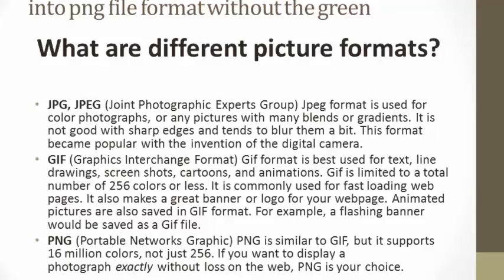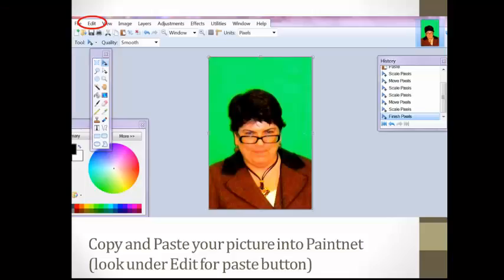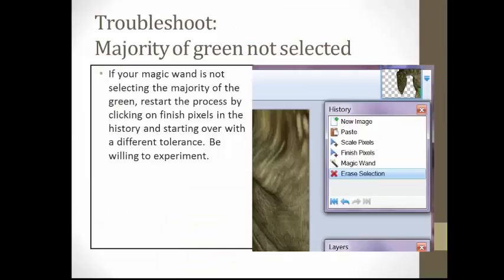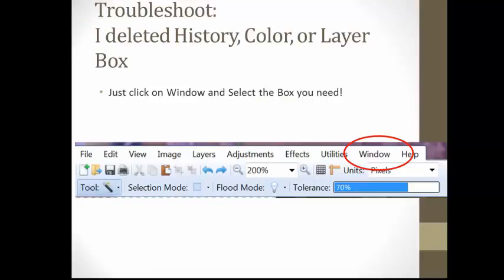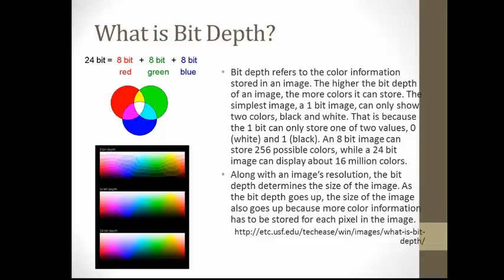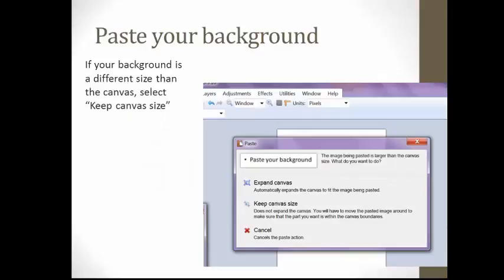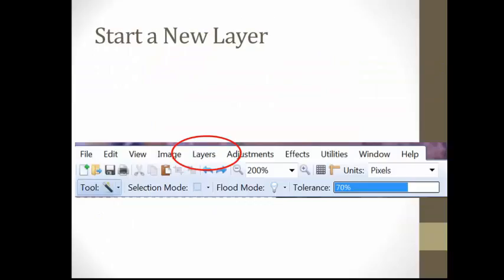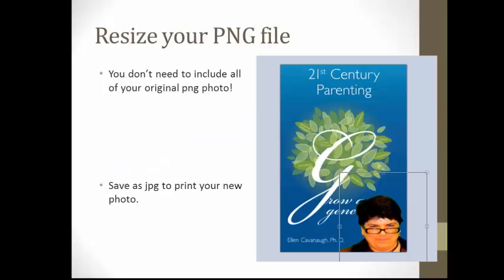Replace Green Screen with Paint.net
An activity designed for use in a classroom to introduce students to the STEM career of graphic artist. The steps walk you through how to take a photo taken with a green backdrop and edit it using Paintnet (a free download) to create a PNG file that can be pasted into any backdrop.  Remixed from orginal to remove a few errors January 17 2013.